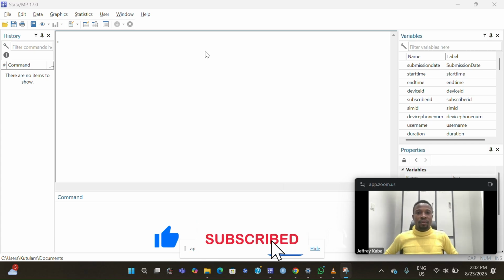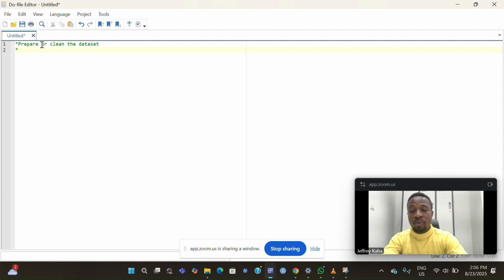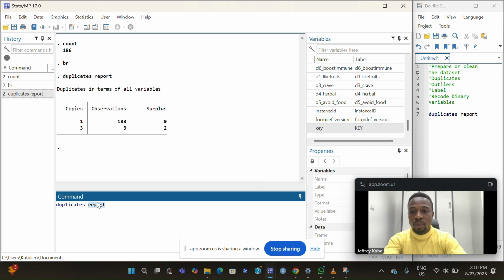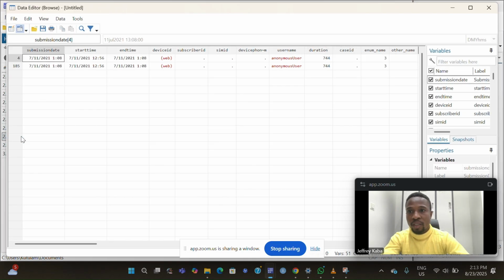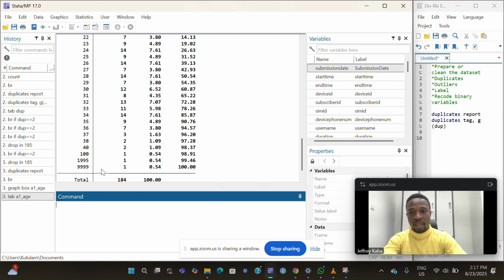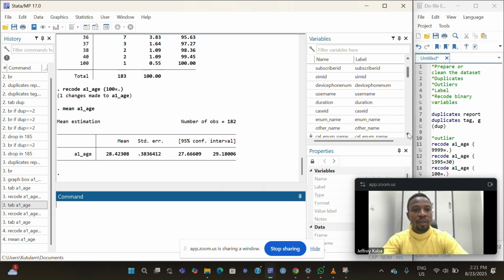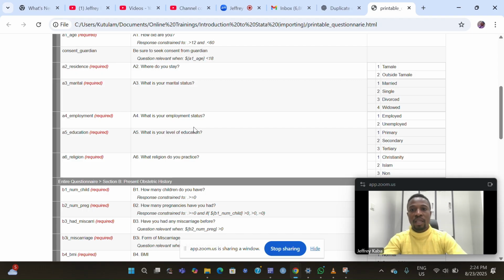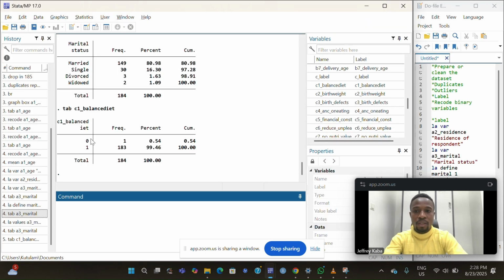Survey Data Analysis: Data cleaning and processing 102 Part 1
Learn how to prepare and clean your survey data before generating graphs, charts and tables. Whether you are a level 100 student, a final year student, an industry person in agriculture, health, business, or education (STEM), you can learn to wrangle and prepare your dataset, dealing with duplicates, outliers, labeling variables and values, and generating new variables from existing variables.